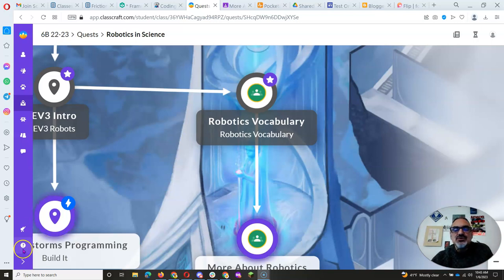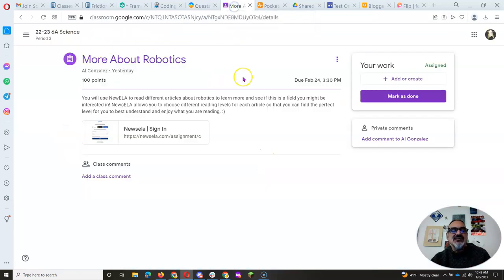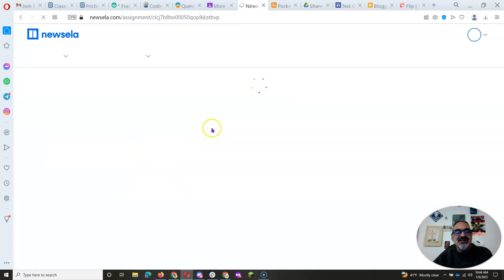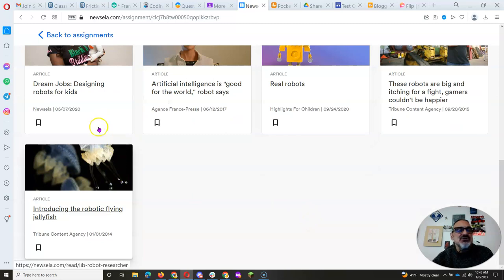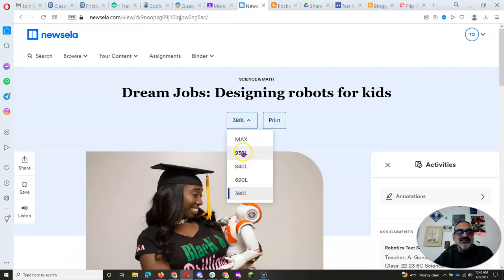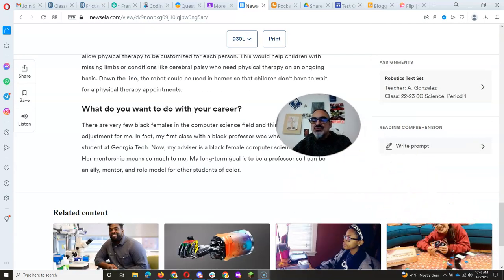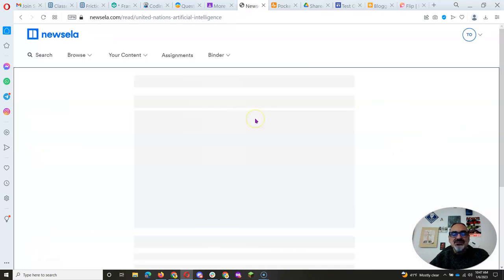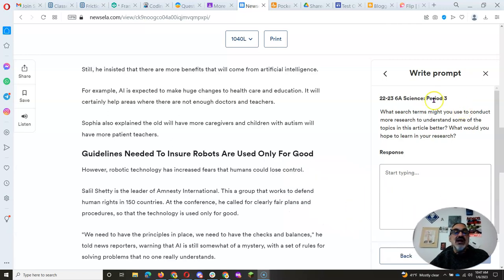Newsela Activities in Science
Here are instructions on how to access your Science Newsela account and activities through Classcraft and Google Classroom.